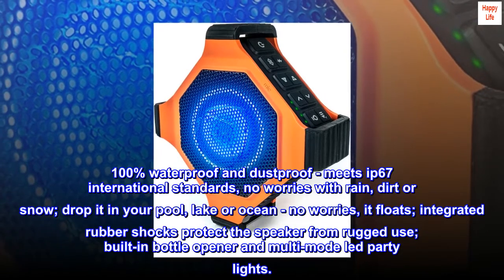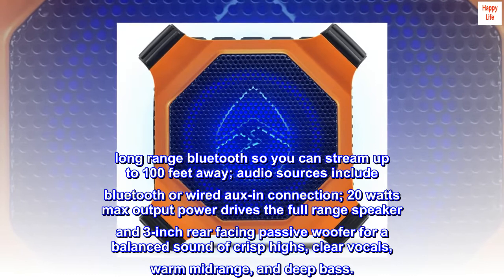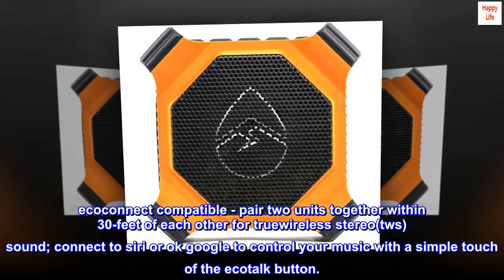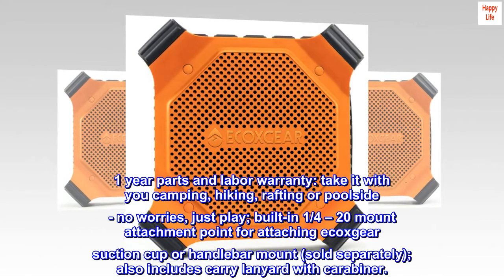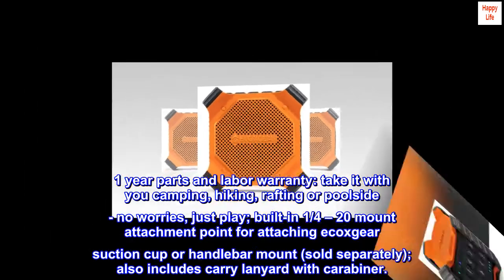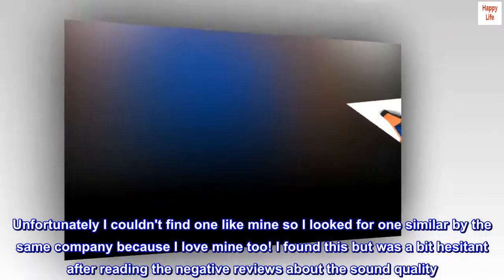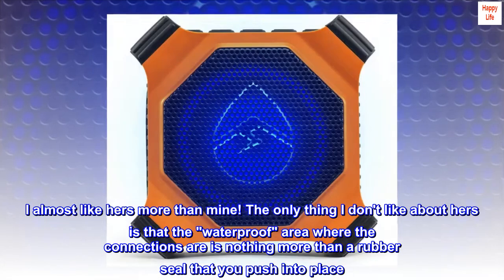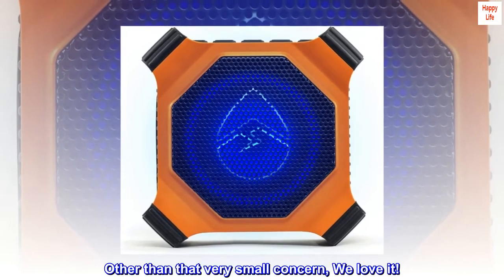ECOXGEAR EcoEdge Plus GDI-EXEGPL400 Rugged Waterproof Floating Portable Bluetooth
100% waterproof and dustproof - meets ip67 international standards, no worries with rain, dirt or snow; drop it in your pool, lake or ocean - no worries, it floats; integrated rubber shocks protect the speaker from rugged use; built-in bottle opener and multi-mode led party lights.
long range bluetooth so you can stream up to 100 feet away; audio sources include bluetooth or wired aux-in connection; 20 watts max output power drives the full range speaker and 3-inch rear facing passive woofer for a balanced sound of crisp highs, clear vocals, warm midrange, and deep bass.
ecoconnect compatible - pair two units together within 30-feet of each other for truewireless stereo(tws) sound; connect to siri or ok google to control your music with a simple touch of the ecotalk button.
answer incoming calls over the built-in speakerphone; play at full volume for up to 10+ hours at full volume or 20+ hours on low volume; fully recharges in approximately 3 hours.
1 year parts and labor warranty: take it with you camping, hiking, rafting or poolside - no worries, just play; built-in 1/4 – 20 mount attachment point for attaching ecoxgear suction cup or handlebar mount (sold separately); also includes carry lanyard with carabiner.

Great speaker and great sound quality!

I bought this for my mom who loves the speaker I have. Unfortunately I couldn't find one like mine so I looked for one similar by the same company because I love mine too! I found this but was a bit hesitant after reading the negative reviews about the sound quality. I helped my mom get everything set up and we used it by the pool. I was surprised with the sound after the reviews I read. The sound was great! Maybe everyone complaining was using it on full blast? Anyways, I love this speaker. I almost like hers more than mine! The only thing I don't like about hers is that the "waterproof" area where the connections are is nothing more than a rubber seal that you push into place. Mine has a plastic piece that rotates and locks into place. Other than that very small concern, We love it!